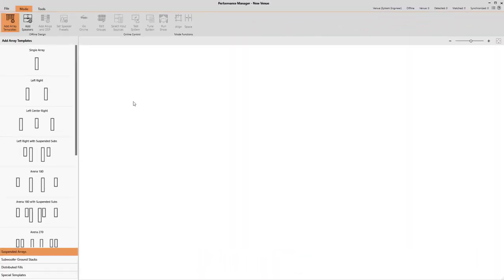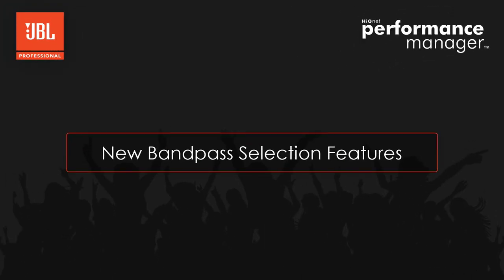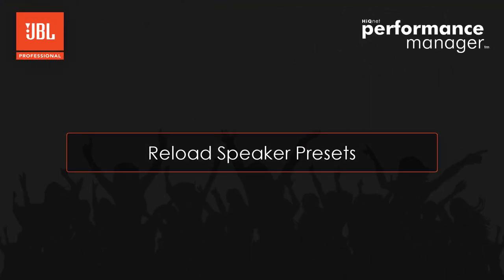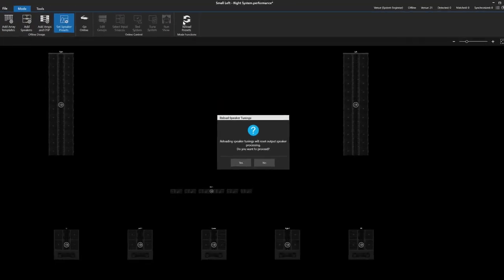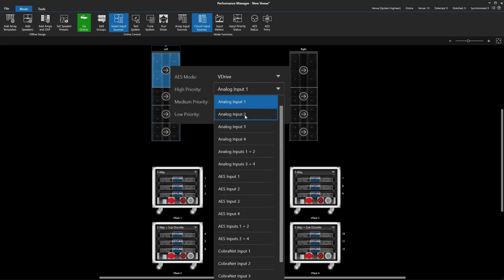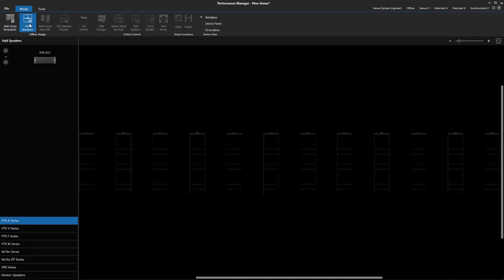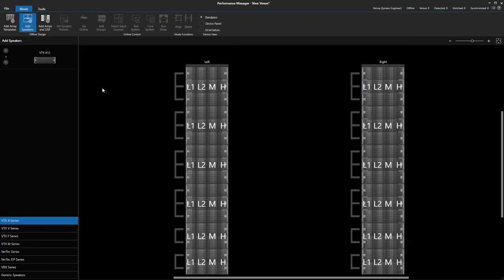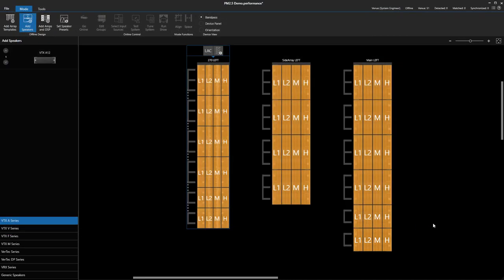JBL Performance Manager 2.5 Update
This video demonstrates features included in the JBL Performance Manager 2.5 Update.

JBL Performance Manager is the next-generation software application designed to configure networked audio systems for corporate and live concert events and systems within performance venues such as theaters and houses of worship. Using Performance Manager dramatically reduces design time, simplifies networking, and automates control interface configuration. The patented workflow paradigm of the Performance Manager interface guides the system designer through the complete system design, configuration, and control process. In many ways, the entire process feels and acts like a simple step-by-step wizard. Networking has been reduced to a simple drag-and-drop operation, and all test, tuning, and calibration control interfaces are embedded – no need to spend time designing control panels. Integration with Rational Acoustics’ world-renowned Smaart® acoustic testing and measurement software provides audio technicians and engineers with unprecedented access to measurement information—all delivered over the network in one screen. A dedicated show mode provides all the monitoring and control needed to have a complete picture of how the system performs in real-time.